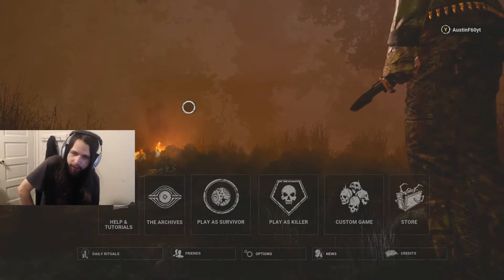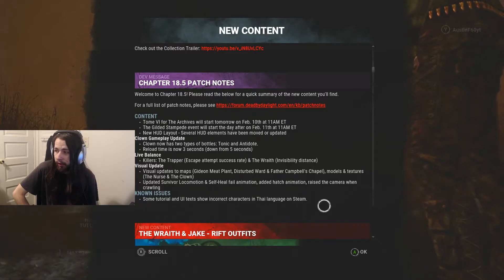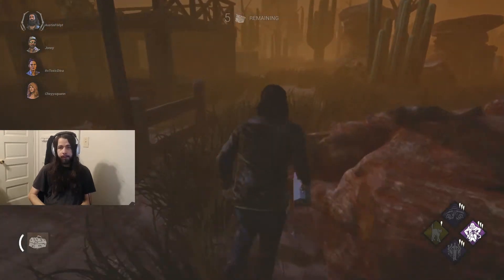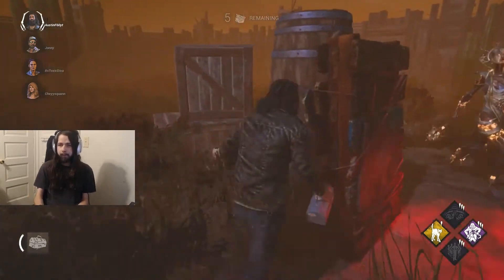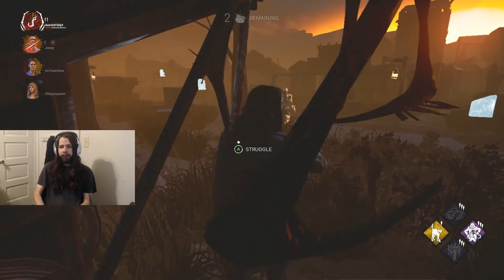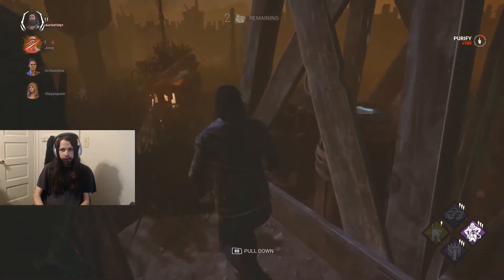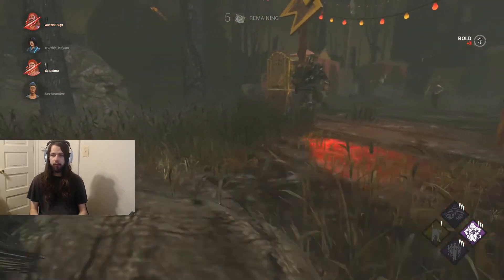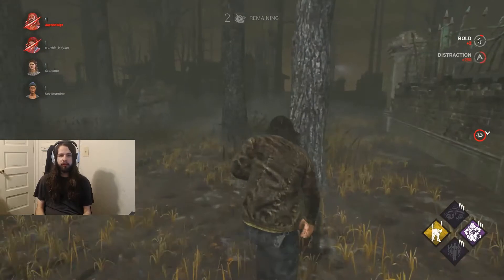The Fight Against Covid | DBD Mid-Chapter Update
~AustinF60